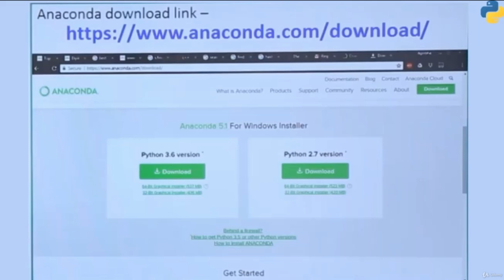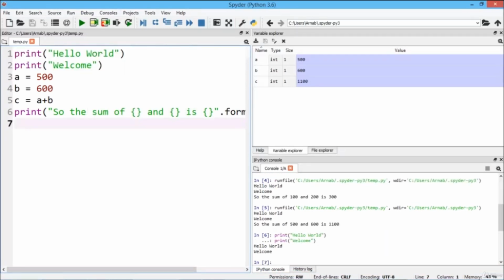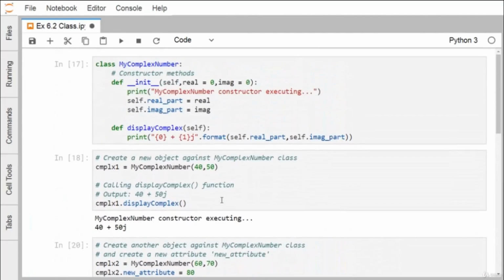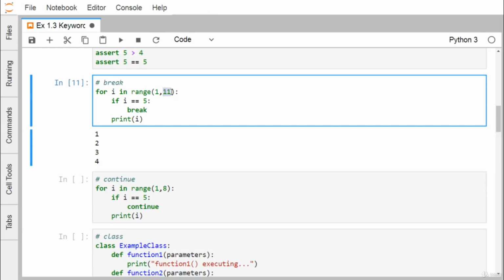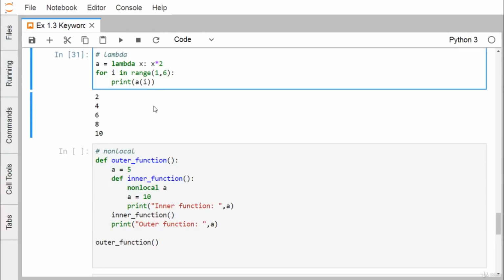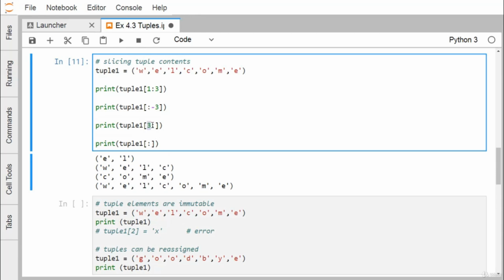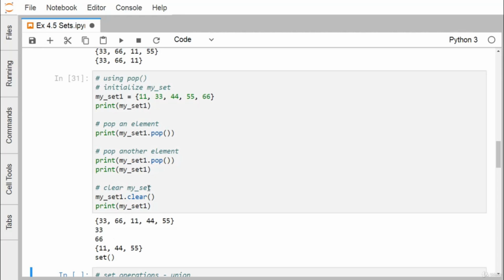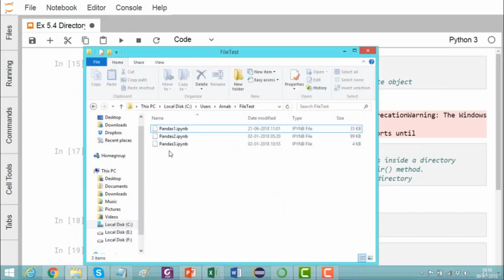Master Python and Flask with Hands-On Demonstrations! 🚀 Practical Course for Beginners l Part - 01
🌟 Take your Python programming skills to the next level with this comprehensive Python and Flask Demonstrations Practice Course! Perfect for beginners and aspiring web developers, this course covers everything you need to know to build and deploy dynamic web applications using Flask, one of Python’s most powerful web frameworks.

📚 What You’ll Learn:

Setting up Flask and understanding its core features
Building and managing dynamic routes
Handling templates and creating interactive web pages
Working with forms and databases for full-stack functionality
Deploying Flask applications to the web

Python enthusiasts who want to expand into web development
Students and professionals looking to add Flask to their skill set
💡 Why Flask?
Flask is lightweight, easy to learn, and versatile, making it the go-to framework for creating robust web applications quickly and efficiently.

Join this practical course today and start building your first Flask app. Like 👍, comment 💬, and share to support your fellow learners!